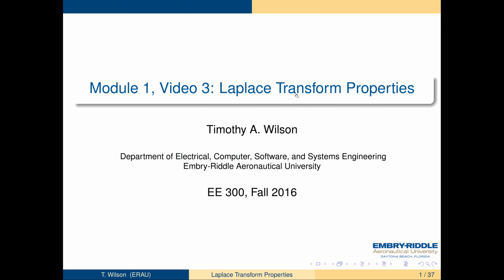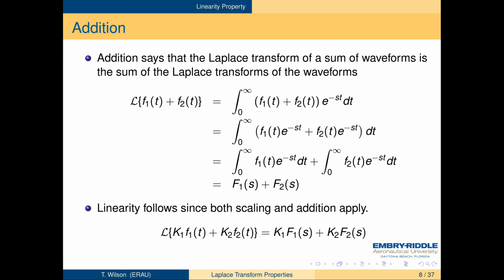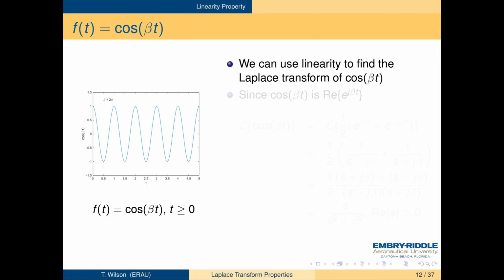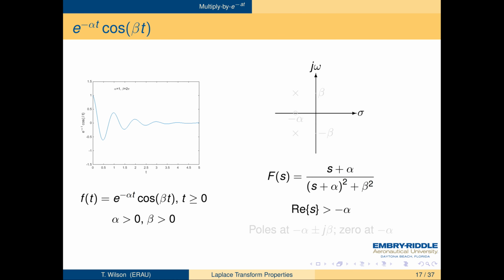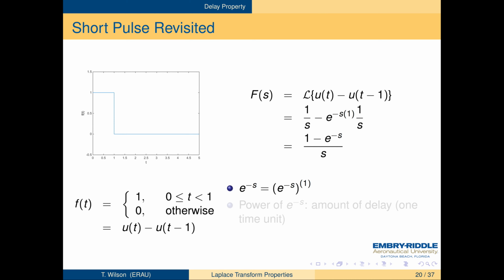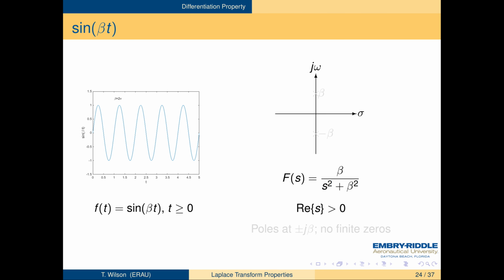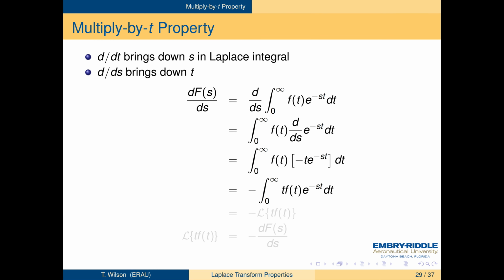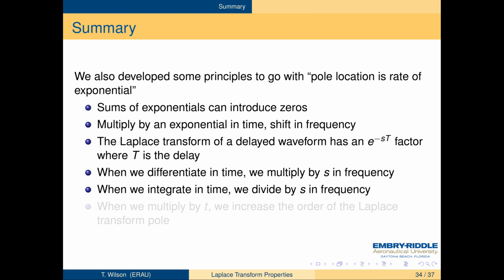Laplace properties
Properties of the unilateral Laplace transform: Linearity, multiply-by-e^{-at}, delay, differentiation, integration, multiply-by-t